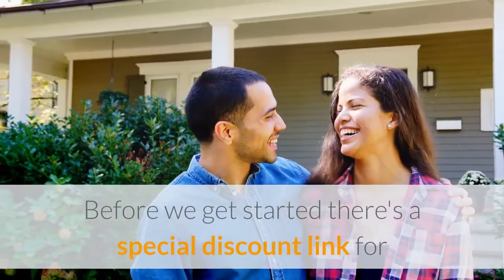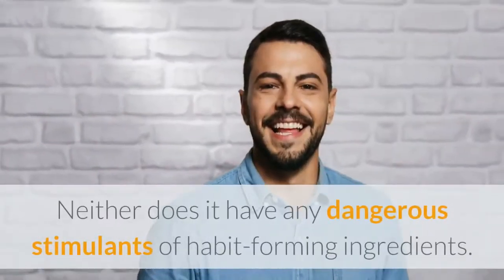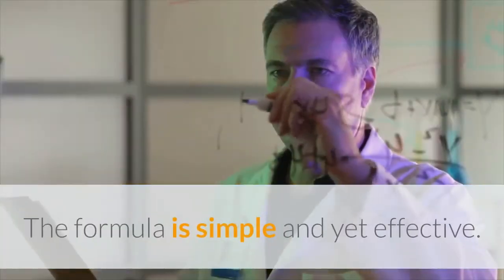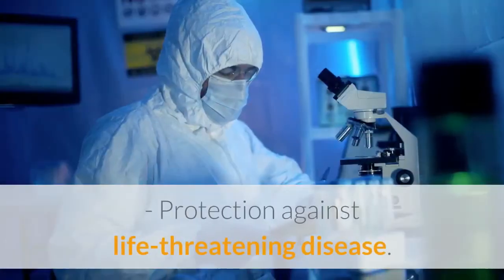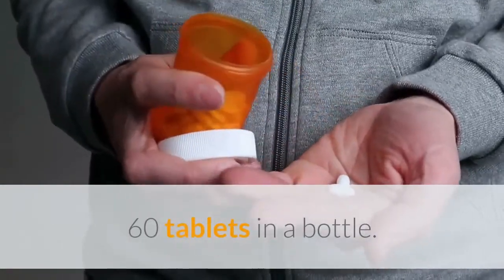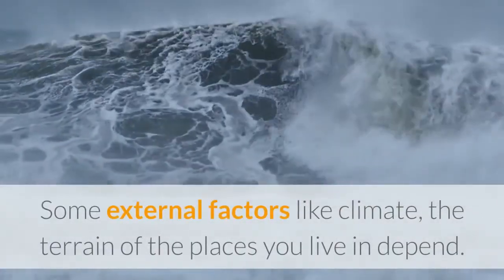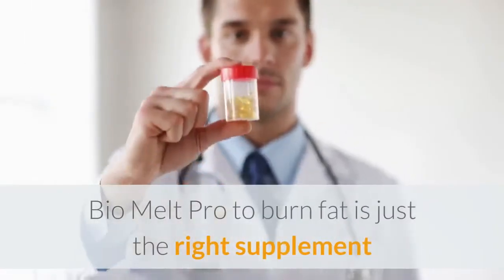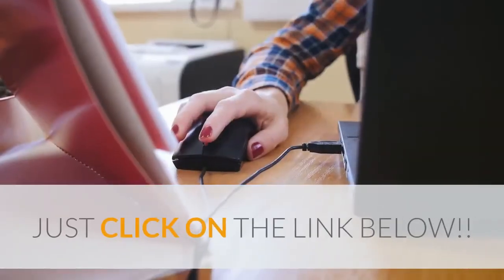Bio Melt Pro John Thomas | Bio Melt Pro Review | Bio Melt Pro Dietary Supplement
Bio Melt Pro John Thomas | Bio Melt Pro Review | Bio Melt Pro Dietary Supplement | Bio Melt Pro Supplement

What Is Bio Melt Pro?
Bio Melt Pro pill is a supplement that consists of plants and vitamins. It is not unknown to us how vitamins are an important part of our diet, which we often neglect. Bio Melt Pro supplement is the right key to unlock your door towards better health.

Every Bio Melt Pro capsule is made in the USA. It is made in its FDA approved GMP certified facility. It is manufactured under strict, sterile, and precise standards.

The product claims to be non-GMO and safe to use. It contains no toxic contents. Neither does it have any dangerous stimulants of habit-forming ingredients.

Product Claims.
As mentioned in the Bio Melt Pro review, it promises you to give your body the right shape and size. It will help you lose all the extra fats that were a burden to your body. You will be free from severe diseases like heart attacks or diabetes once you get rid of all the extras.

The formula behind Bio Melt Pro Supplement.
Bio Melt Pro supplements contain no hazardous ingredients. It is all-natural. The formula is simple and yet effective. It is a positive conclusion to your weight and obesity problems. The ingredients and final products are made and mixed under extreme care and very strict standards.

What Benefits Can You Get?
- 100% natural weight loss

- No to insomnia

- No chemical treatments

- Protection against life-threatening disease

- Better skin

- High energy level

- Improved metabolic functions of the body

- Free from stress and anxiety

- Product claims no side effects

Bio Melt Pro Side Effects, Dosage, and How to Use?
Bio Melt Pro side effects are almost none. It is a product with 100% natural ingredients and vital vitamins. The ingredients are sourced from trusted local growers. The plants are grown naturally to their maturity without the use of any chemical.

How long would the results stay?
Bio Melt Pro supplement is not an overnight weight loss solution. But if taken for at least two to three months, the effect will last you for one to two years.

This will also depend on some bodily functions, like the food you eat the amount of exercise you do in a day. Some external factors like climate, the terrain of the places you live in depend. But Bio Melt Pro weight loss is again.

Bio Melt Pro Final Verdict.

Mental stress has increased. Bio Melt Pro to burn fat is just the right supplement that is a blend of the right ingredients and minerals. It keeps eliminating liver toxins and improves the fat burning process.

However, the results may vary from individual to individual. It keeps you energized and gives you the optimum amount of sleep our body requires for its working.

If you don’t experience any dramatic improvement or you’re not content for any reason whatsoever, we will issue a full refund, no question asked!

It doesn’t matter if you used up the entire bottle, we will still give you your money back.